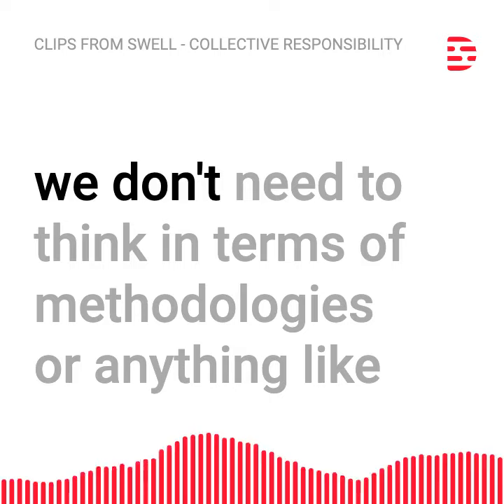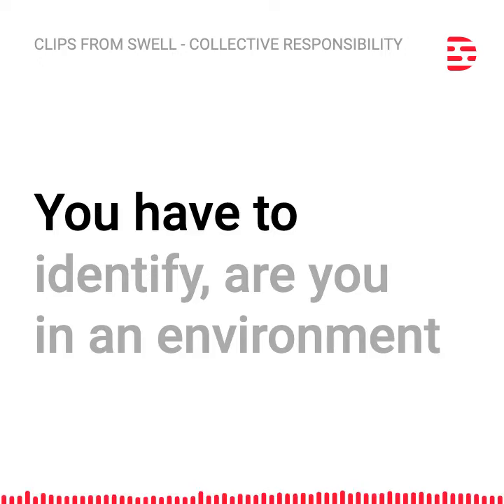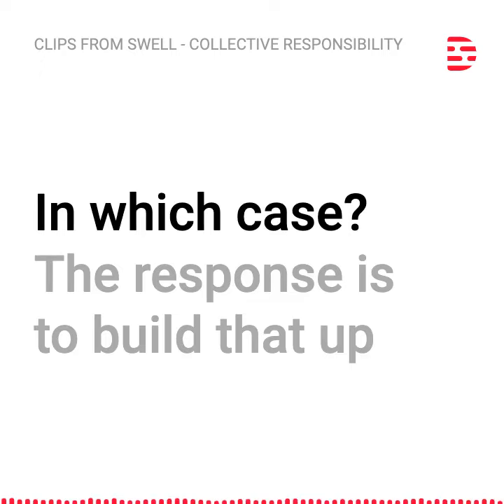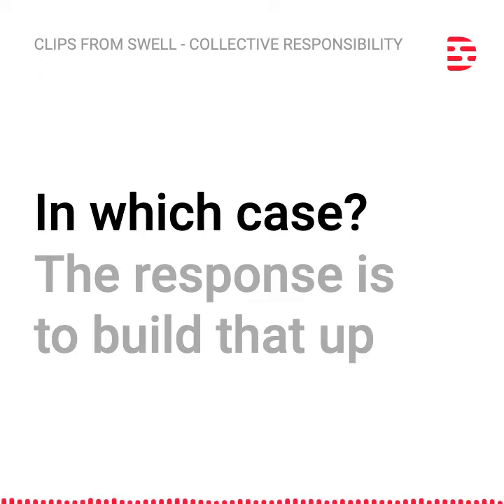collective responsibility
When the question "Why did testing not find this?" leads to a blame game then it means you are not working in a collaborative environment.